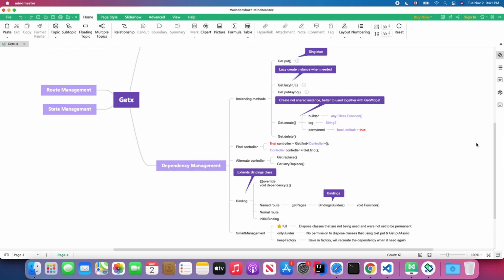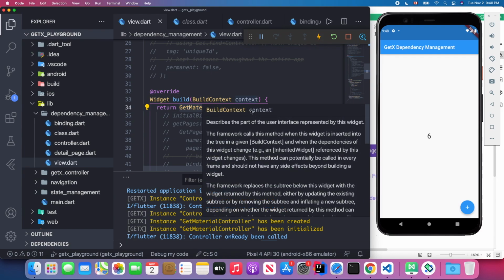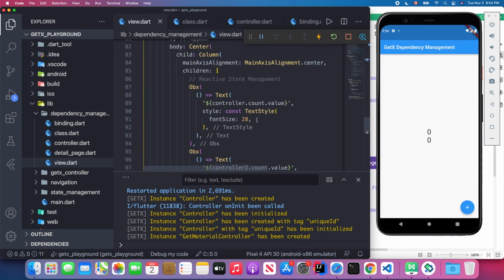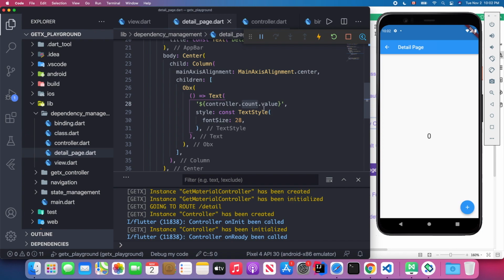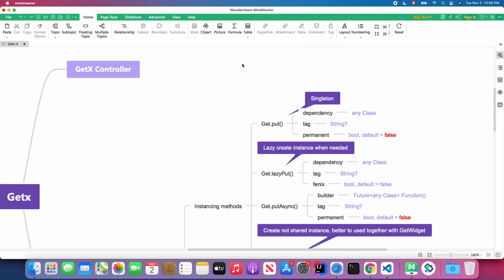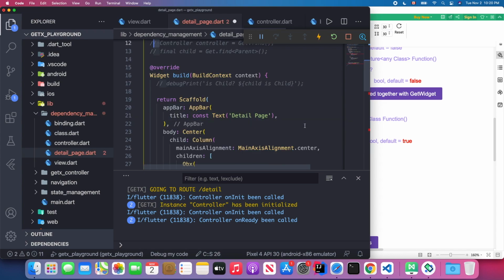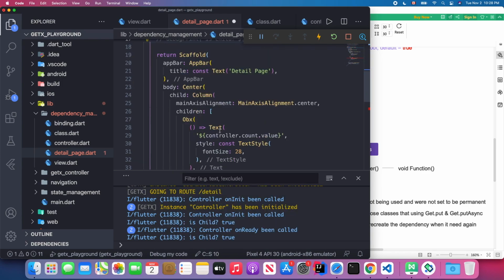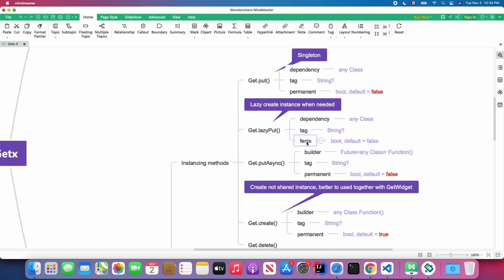Flutter GetX Tutorial for Beginners | Dependency Management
Welcome to my Flutter GetX tutorial series. In this series, you will learn how to use GetX for dependency management in the Flutter. In this video I will cover the GetX instancing methods, GetX bindings etc.

⏱️  Timestamps
00:00 Introduction
01:40 Project File Tour
04:35 Instancing method Get.put()
08:57 Get.put() with unique ID
11:42 Instancing method Get.lazyPut()
18:43 Instancing method Get.putAsync()
21:17 Instancing method Get.create()
26:48 Alternate Instance Get.replace()
30:06 GetX Bindings
35:32 GetX SmartManagement